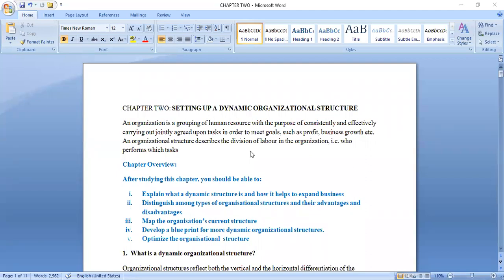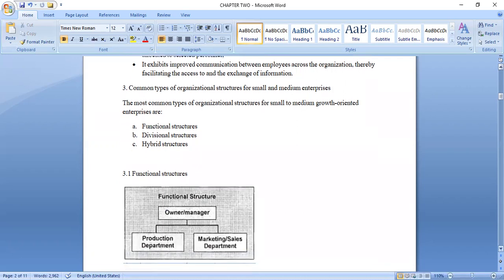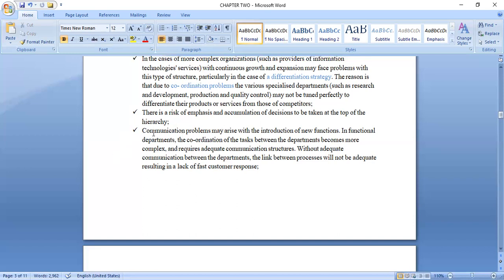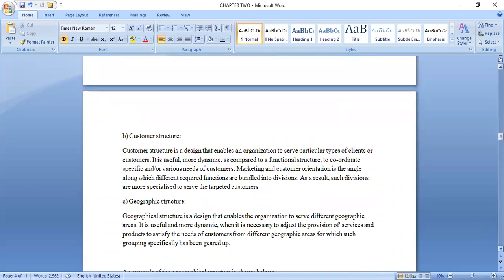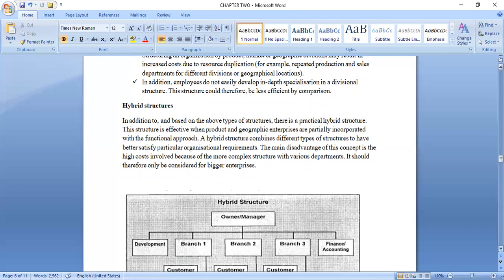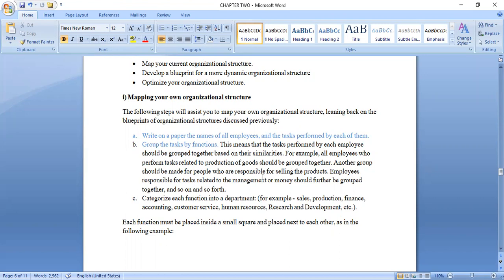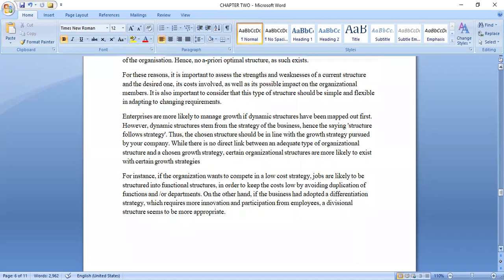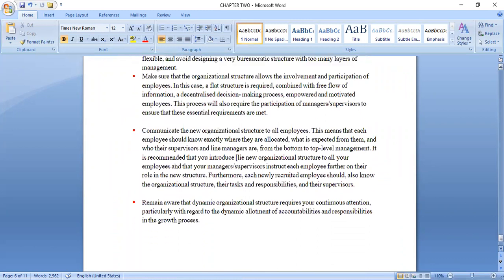HR 507 BA 509 Dynamic Organ Structure 23 10 2021